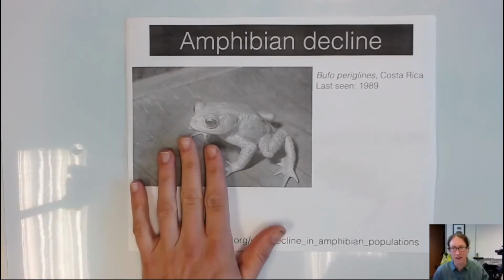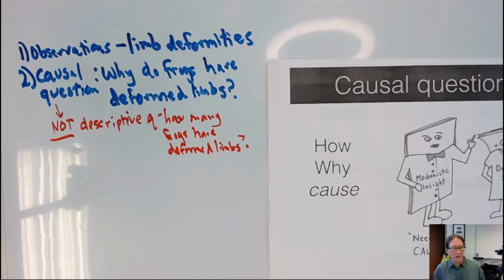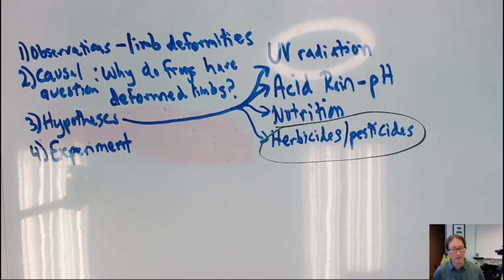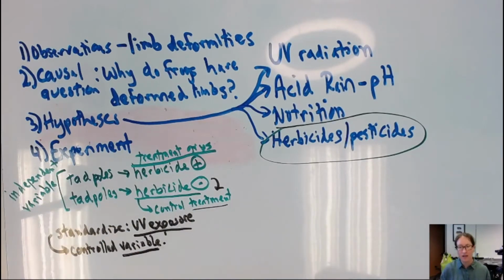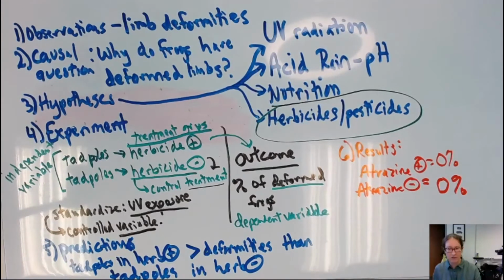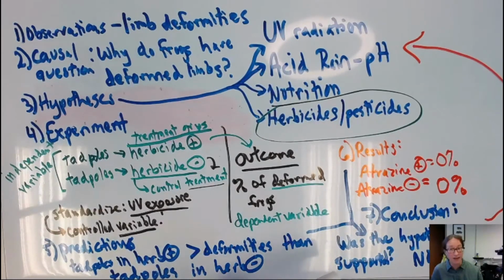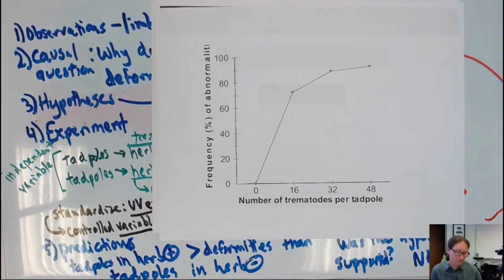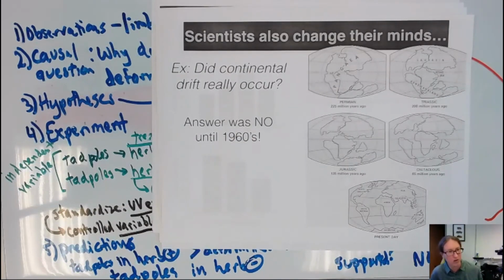Biol 110 01: The Scientific Method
Walk-through of the steps of the scientific method and fundamentals of experimental design, with an example and commentary.